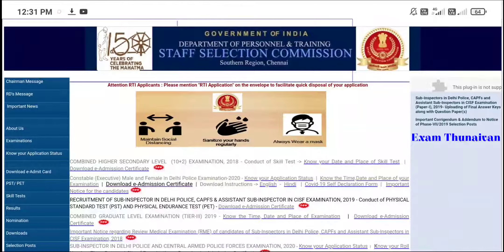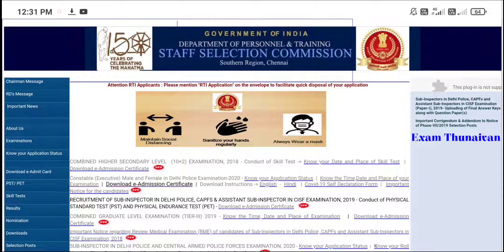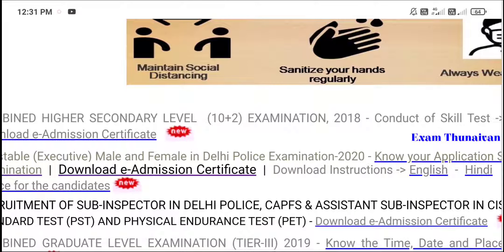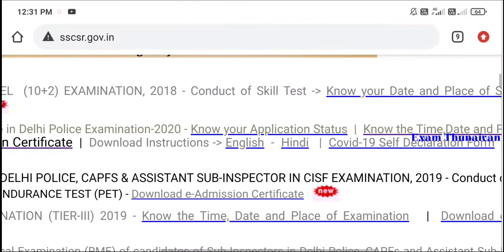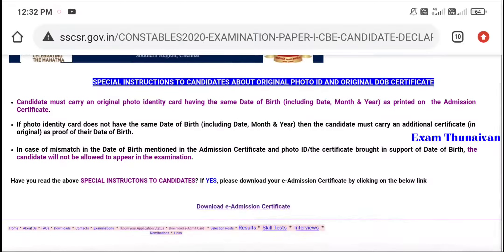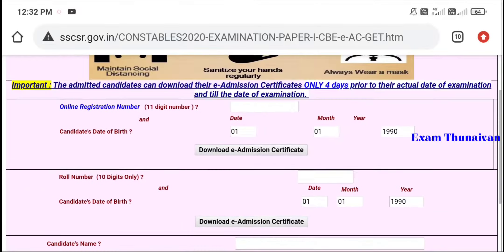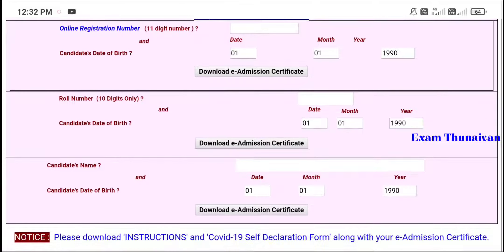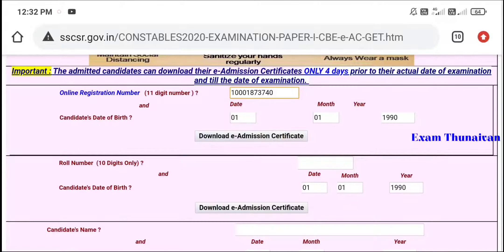SSC Delhi Police Constable Exam Hall Ticket Release | How To Download Hall Ticket in tamil Exam Date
Hall Ticket Download Link

Exam City and Data Checking